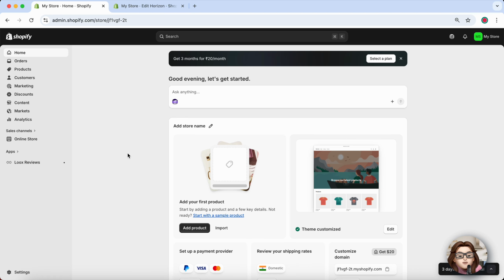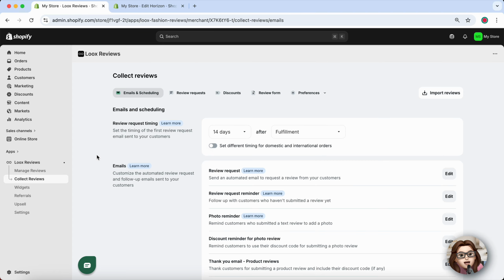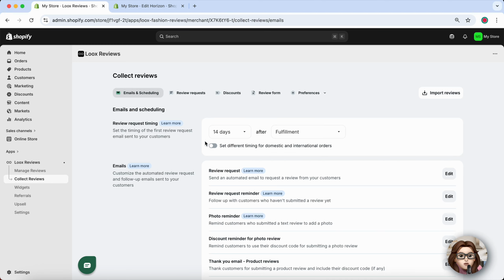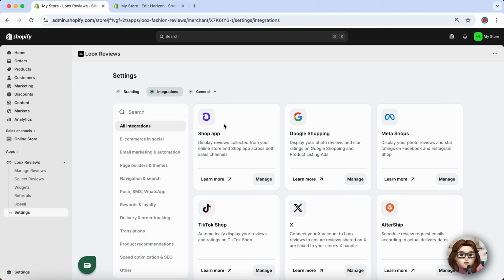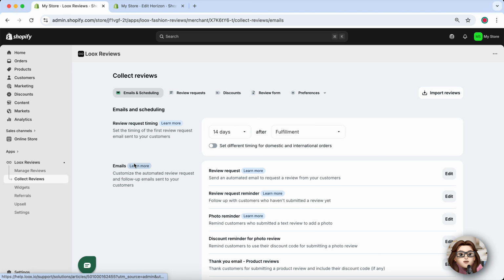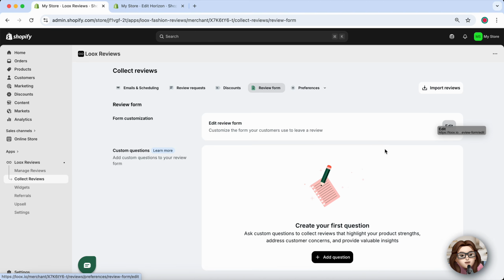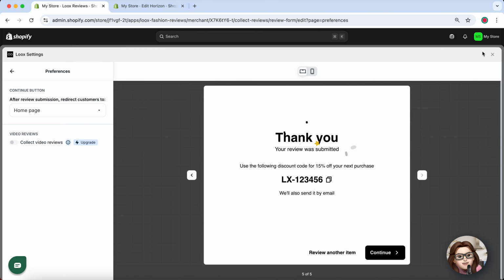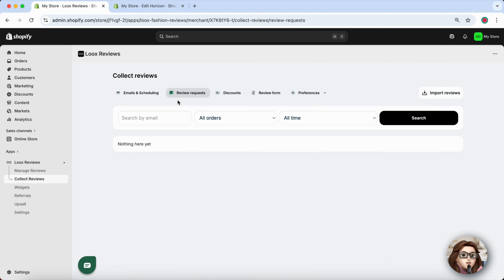How to Send Review Request Emails in Loox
Want to send automated review request emails using Loox? In this step-by-step tutorial, you’ll learn exactly how to set up and send review request emails in Loox to increase customer feedback and boost conversions.

Loox is a powerful Shopify app that helps store owners collect photo and text reviews automatically after purchases. Review emails are crucial for building trust, improving social proof, and increasing sales.

In this complete guide, I’ll show you how to navigate to the Loox dashboard, enable automatic review request emails, customize the email design, set the delay time after purchase, and adjust incentive settings like discounts for photo reviews.

You’ll also learn how to manually send review requests to specific customers, manage email triggers, and track performance inside Loox analytics.

We’ll cover best practices for improving open rates, optimizing subject lines, and timing your emails to maximize responses.

This tutorial is perfect for Shopify store owners, dropshippers, and ecommerce entrepreneurs who want more authentic customer reviews.

By the end of this video, you’ll confidently know how to send review request emails in Loox and grow your store’s credibility.

Make sure to watch until the end for a bonus tip to increase your photo review rate significantly.

This video shows you How to Send Review Request Emails in Loox Easily! Watch this Video till the end to learn How to Send Review Request Emails in Loox.

Were you able to figure out How to Send Review Request Emails in Loox? Share this with your friends who want How to Send Review Request Emails in Loox.

Problem Solved in this Video-:

What Do you Think of How to Send Review Request Emails in Loox?